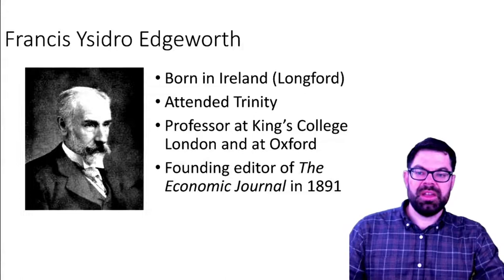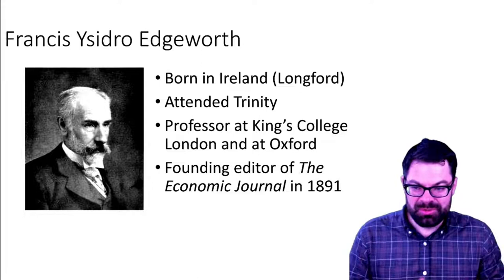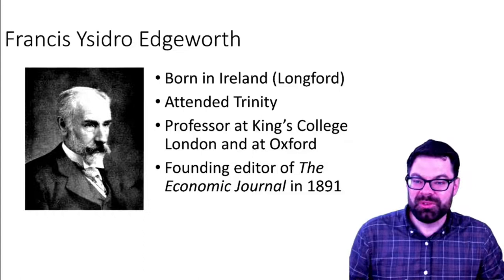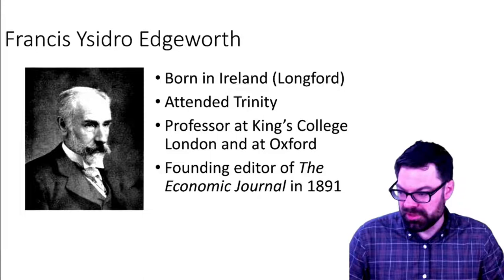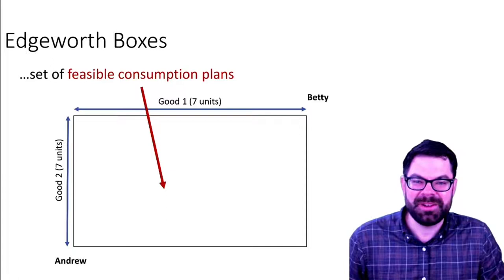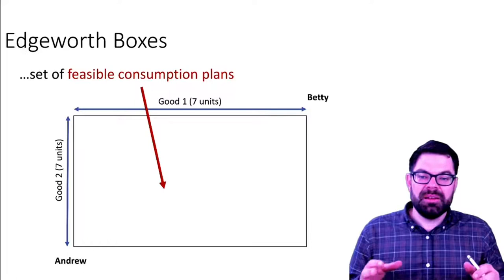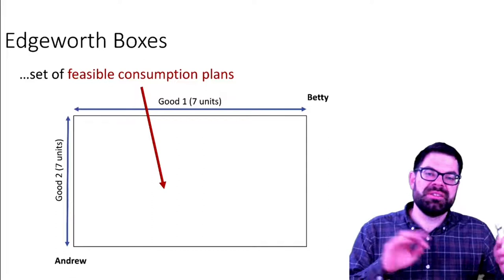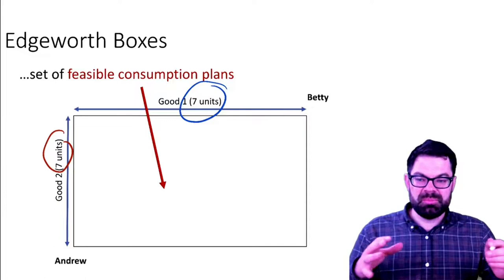Edgeworth Boxes -- Public Economics I, 7/11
This series of online lectures provides an introduction to public economics. It is geared towards economics students with prior knowledge in microeconomics. This video introduces Edgeworth Boxes as a way to illustrate and analyse general equilibrium.

Course outline:

1 Tools of Public Economics
2 Public Goods
3 Externalities
4 Income Distribution and Welfare Programs
5 Taxation